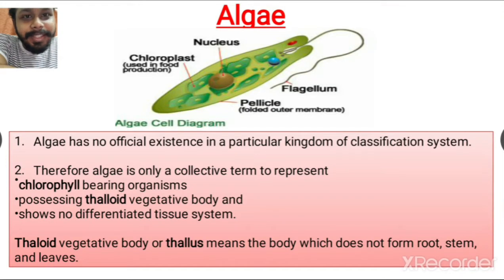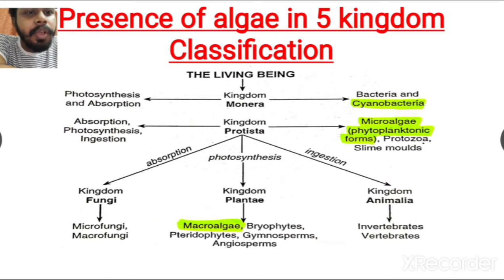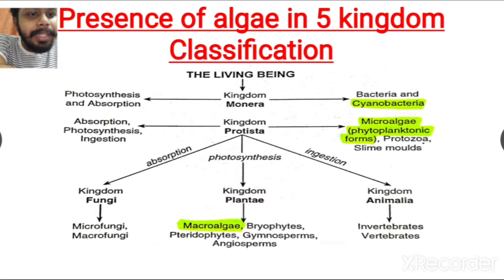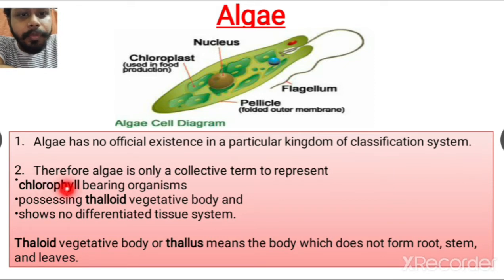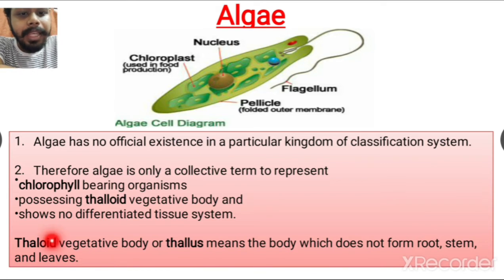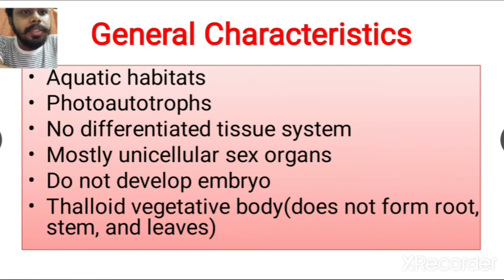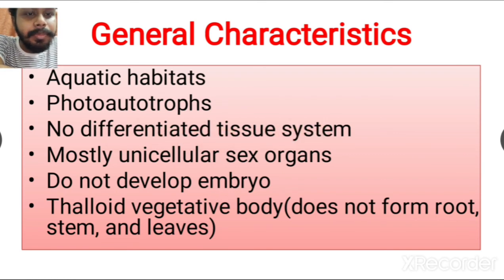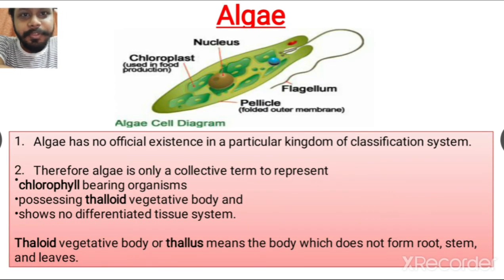Algae Lecture 1 : (General Character)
Algae has no official existence in a particular kingdom of classification system.
Therefore algae is only a collective term to represent
chlorophyll bearing organisms
possessing thalloid vegetative body and
shows no differentiated tissue system.

General Characteristics
Thallus organization
Cell Structure
Algal Flagella
Algal pigments
Algal nutrition
Food reserves
Reproduction
Classification
Some microbiologically important microalgae
Thaloid vegetative body or thallus means the body which does not form root, stem, and leaves.

General Characteristics
Aquatic habitats
Photoautotrophs
No differentiated tissue system
Mostly unicellular sex organs
Do not develop embryo
Thalloid vegetative body(does not form root, stem, and leaves)